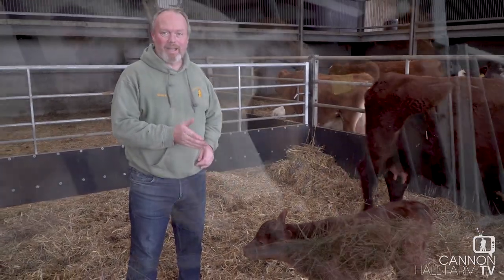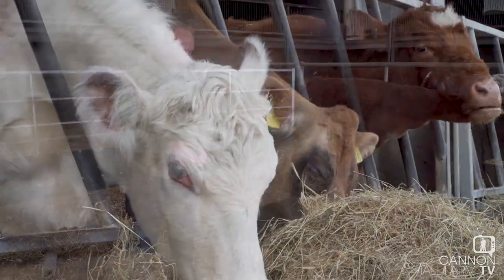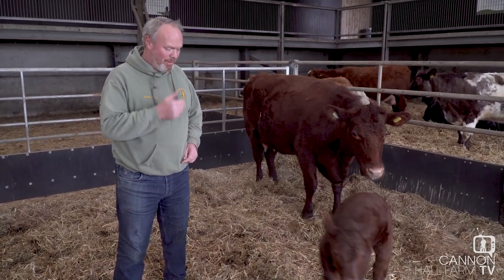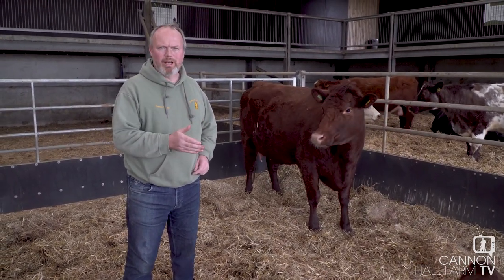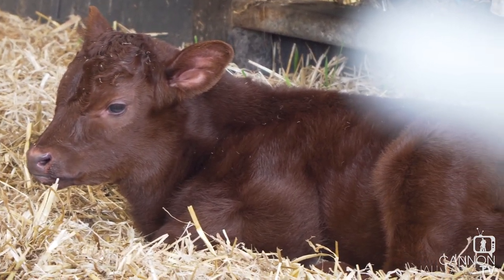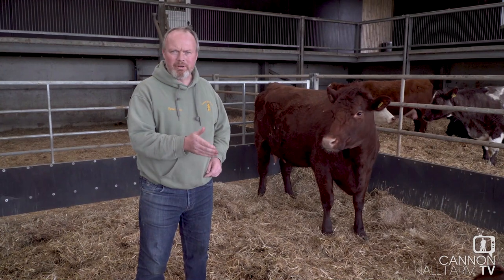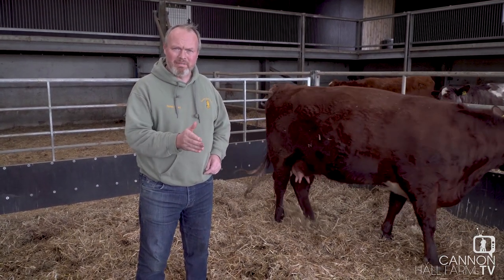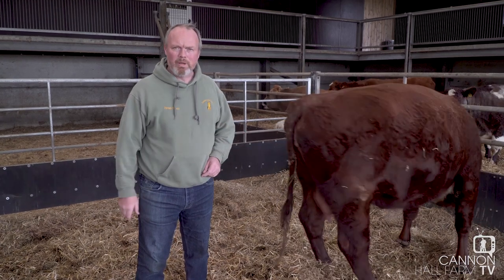Cow Calving on CCTV - Cannon Hall Farm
Join Farmer Rob as he introduces some absolutely spectacular CCTV footage from our roundhouse which shows when our newest calf was born.
It's something we rarely get to see as our cows tend to give birth privately when we've gone.
As for that mummy instinct - just look how quickly she turns around.
You can see lots more animal videos on our